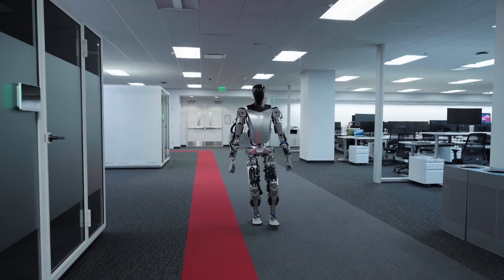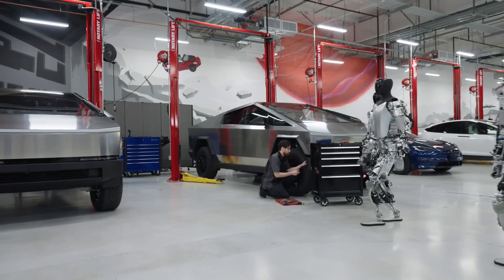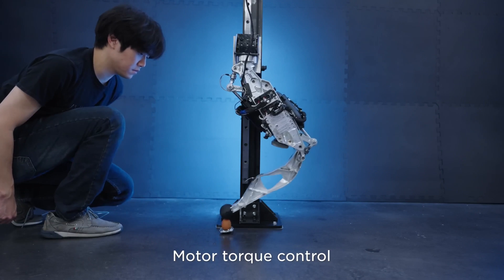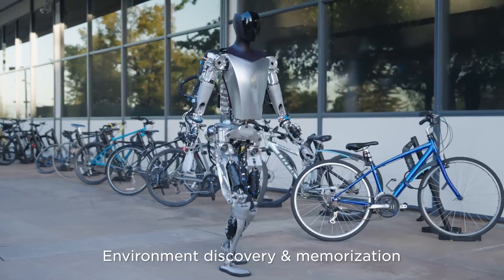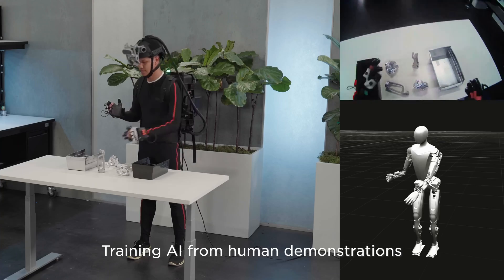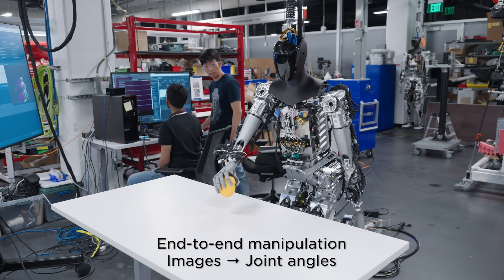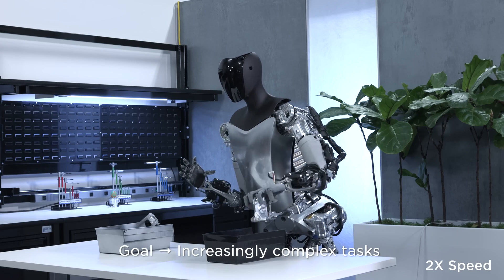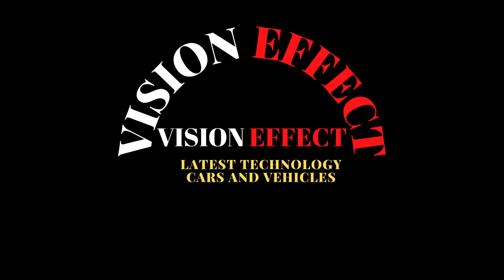The Robot Will Soon be Able to Thread the Thread Through the Needle. Tesla Optimus Gen 2.0 Robot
Tesla has released a short video of the latest version of its Optimus humanoid robot. This is the Tesla Optimus Gen 2.0 robot; It's a major upgrade over the version we saw in early September.

This new video (below) shows the Optimus robot performing much more complex tasks with advanced mechanics than the 1st-generation Tesla shown at last year's Artificial Intelligence Day. Since AI Day 2022, Tesla has mostly been talking about the AI capabilities of its Optimus robot.

Tesla's latest humanoid robot update is mostly about its newly acquired physical form and abilities. Tesla Optimus Gen 2 has a significantly improved appearance.

Tesla Optimus Gen 2.0 humanoid robot easily handles delicate objects such as eggs.
The Tesla Optimus Gen 2.0 humanoid robot easily manipulates delicate objects, such as eggs, using human-like tactile sensing.

Optimus's design was "Biologically Inspired", according to Tesla. For this reason, Tesla is trying to keep the design of its robot as close to human as possible.

Although Tesla designed the arms for the Optimus Gen 1 with attention to detail, the manufacturer completely redesigned them for the Gen 2 in the spirit of its continuous improvement methodology.

The new Tesla Optimus hands can perform sensitive tasks more accurately thanks to advanced artificial intelligence (AI) and sensing capabilities. As we can see in the video screenshot above, Optimus lifts an egg from the pot with his left hand, changes hands, and puts the egg into the pot with his right hand, of course, without breaking it.

All of this is possible thanks to Tesla Optimus's newly acquired tactile sensing ability. Tactile sensing in humans works through a series of sensors on our skin.

Talking about the progress in the hands of the Tesla Optimus robot, Elon Musk predicted that he will be able to thread the needle within a year. This will be very interesting to watch because threading a needle by hand is an extremely complex task; At least for a robot.

In addition to the hands, Tesla also enhanced his feet and neck with improved degrees of freedom (DoF) in Optimus Gen 2. It can now sense how much force/torque it is applying while walking. The Tesla Optimus humanoid robot's feet have been redesigned using human foot geometry, and its toes have been articulated to allow for more flexible movements.

All improvements made to the Optimus Gen 2 robot's feet resulted in a 30% increase in walking speed. Tesla showed off the Optimus walk in this latest video (below). Just last year, at Artificial Intelligence Day 2022, Tesla engineers had to make this happen, as the 1st generation Optimus could not walk onto the stage alone.

Speaking of balance and feet, Tesla Optimus can finally dance.

The video also suggests that Tesla is developing multiple Optimus Gen 2 robot prototypes. This isn't just a single prototype. Musk has previously predicted that the ratio of the humanoid robot population to humans could be 1:1. He also said Optimus is Tesla's true future product with nearly unlimited demand and is worth more than the cars the company currently produces.

The list of areas where Tesla developed the Optimus bot is as follows.

2-DoF (degrees of freedom) operated neck
Electronics and wiring harness integrated into actuators
30% walking speed increase
Foot force/torque detection
Articulated toe sections
Human foot geometry
10 kg (22 lbs) total weight reduction
Improved balance and full body control
Faster, brand new hands with 11 DoF
Tactile detection on all fingers
Manipulation of delicate objects
He can finally dance!